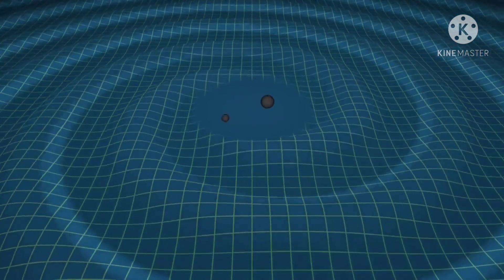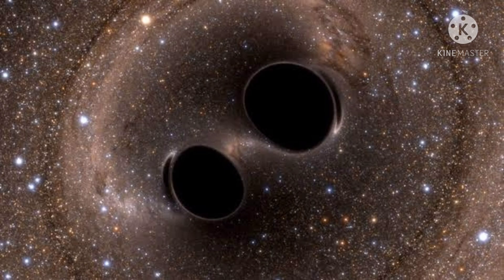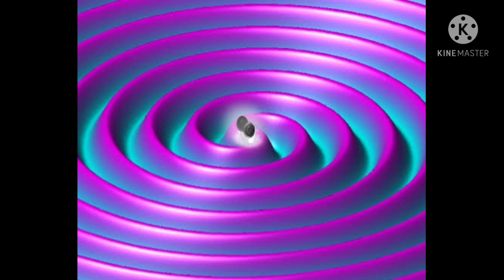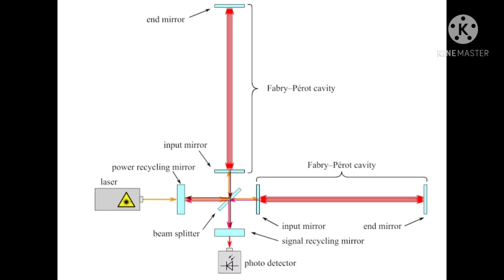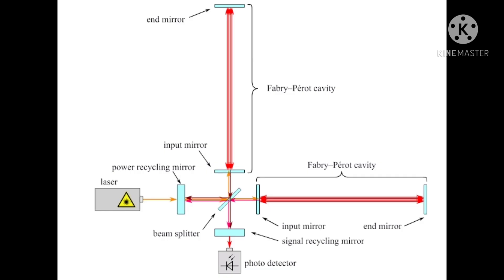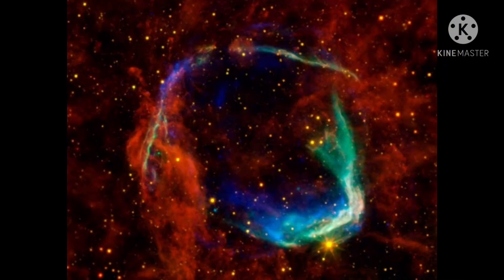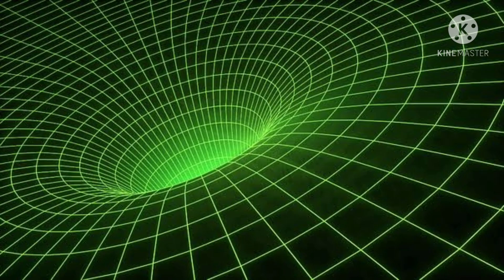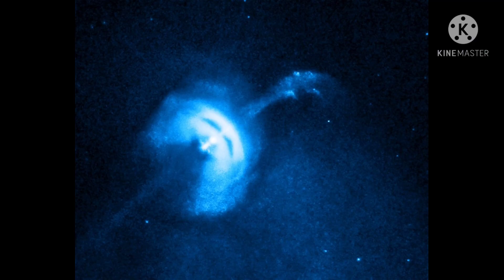GRAVITATIONAL WAVES AND LIGO (LASER INTERFEROMETER GRAVITATIONAL WAVES OBSERVATORY)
Gravitational waves are disturbances in the curvature of spacetime, generated by accelerated masses, that propagate as waves outward from their source at the speed of light. They were proposed by Henri Poincaré in 1905[1] and subsequently predicted in 1916[2][3] by Albert Einstein on the basis of his general theory of relativity.[4][5] Gravitational waves transport energy as gravitational radiation, a form of radiant energy similar to electromagnetic radiation.
The Laser Interferometer Gravitational-Wave Observatory (LIGO) is a large-scale physics experiment and observatory to detect cosmic gravitational waves and to develop gravitational-wave observations as an astronomical tool.[1] Two large observatories were built in the United States with the aim of detecting gravitational waves by laser interferometry. These observatories use mirrors spaced four kilometers apart which are capable of detecting a change of less than one ten-thousandth the charge diameter of a proton